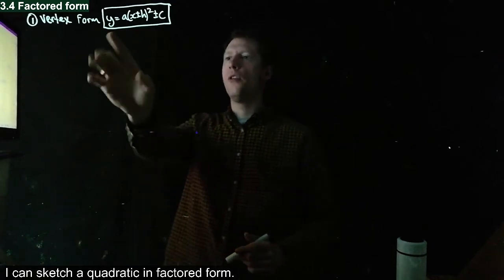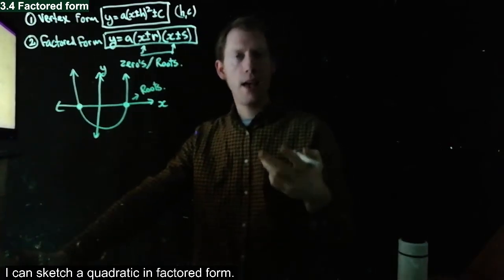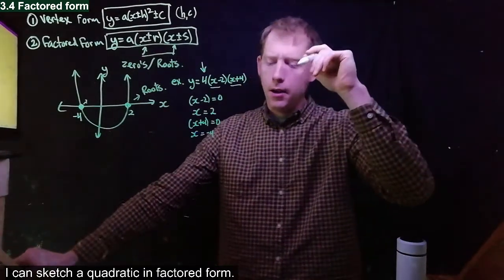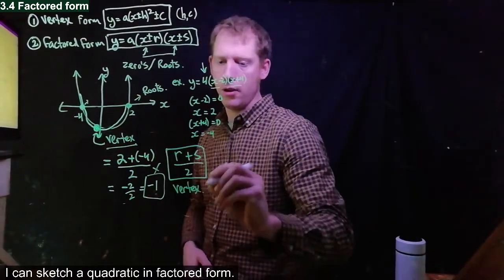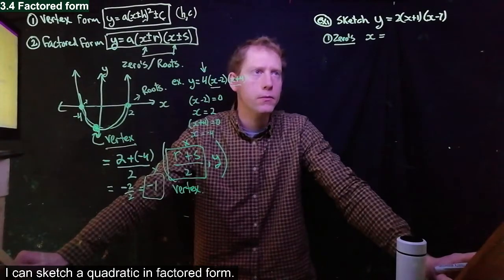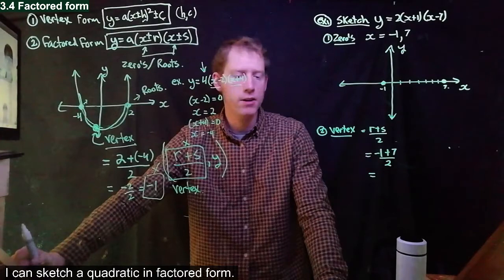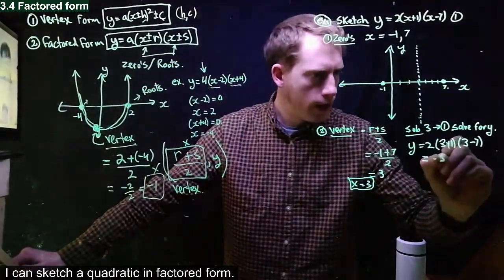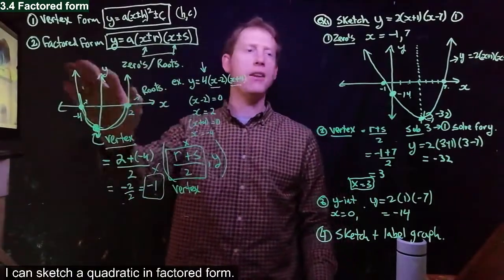3 4 Factored form (MPM2D)